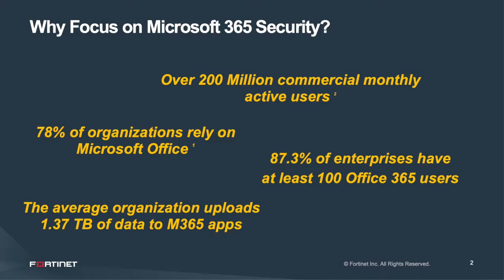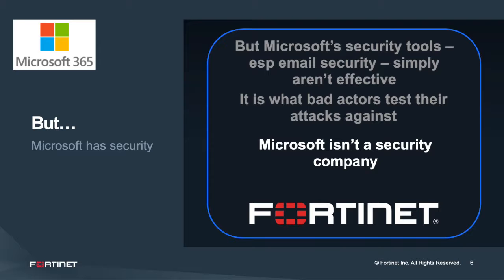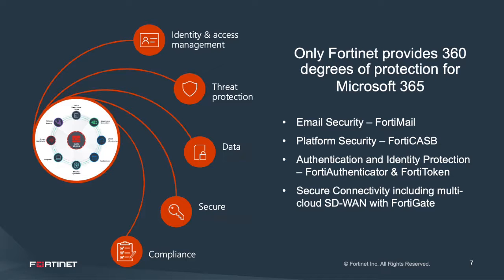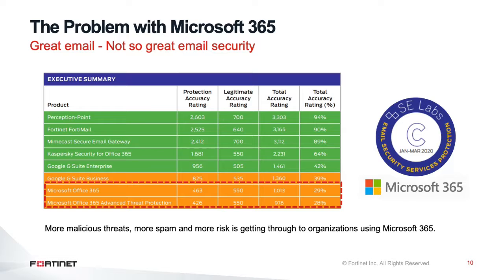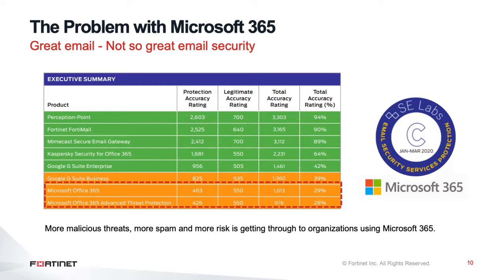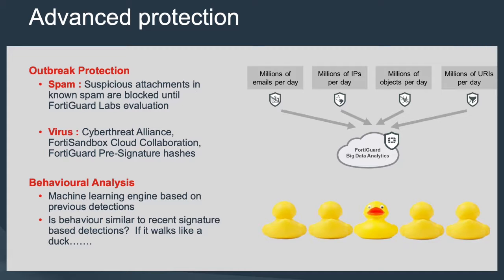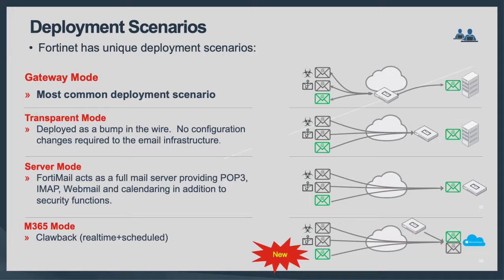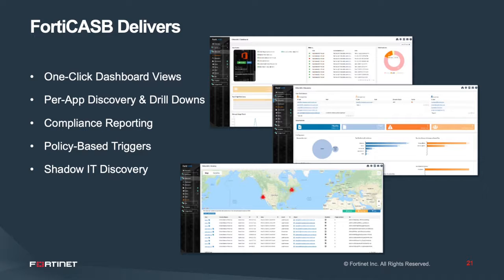Secure M365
ALSO CTV 2021
Let’s build the future together on May 19th 2021

ALSO Holding AG (ALSN.SW) (Emmen/Switzerland) is one of the leading technology providers for the ICT industry, currently active in 24 countries in Europe and in a total of 90 countries worldwide via PaaS partners. The ALSO ecosystem offers around 110 000 resellers hardware, software and IT services from more than 700 vendors in over 1340 product categories. In the spirit of the circular economy, the company provides all services from provision to refurbishment from a single source.

The Supply division comprises the transactional range of hardware and software. The Solutions division supports customers in the development of customized IT solutions. Subscription-based cloud offerings as well as platforms for cybersecurity, virtualization and AI are the focus of the Service area.